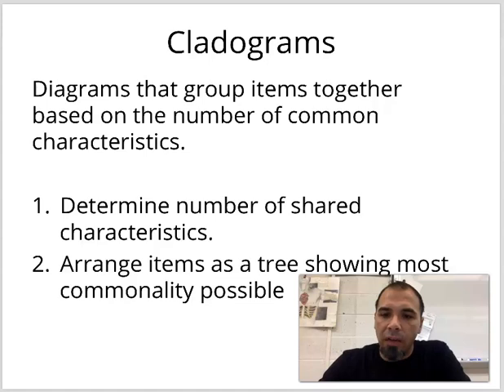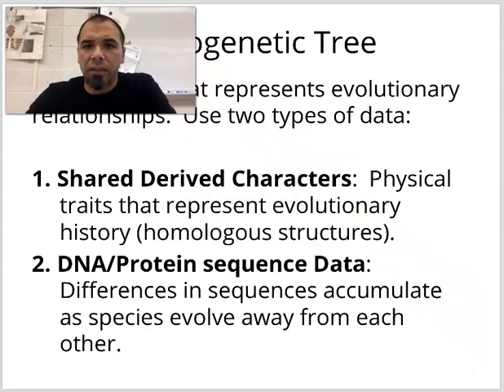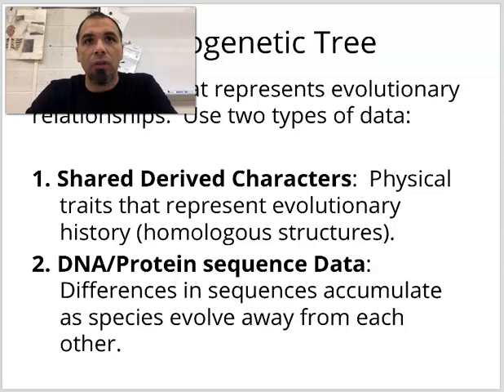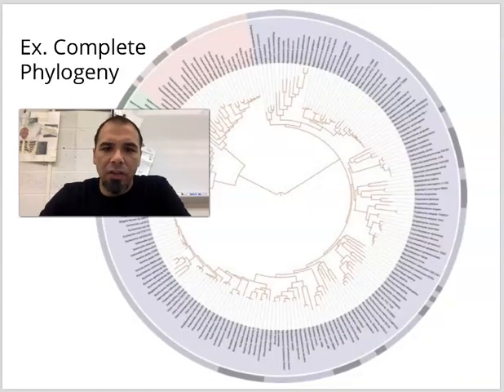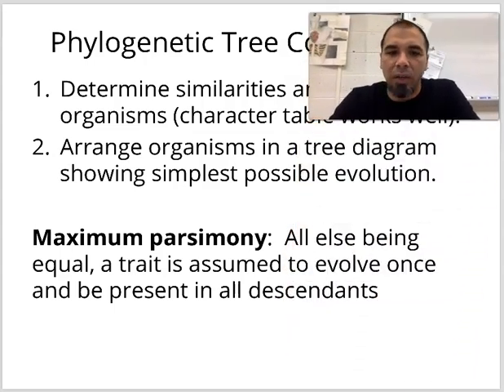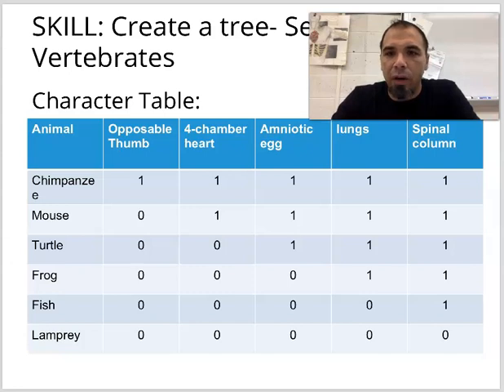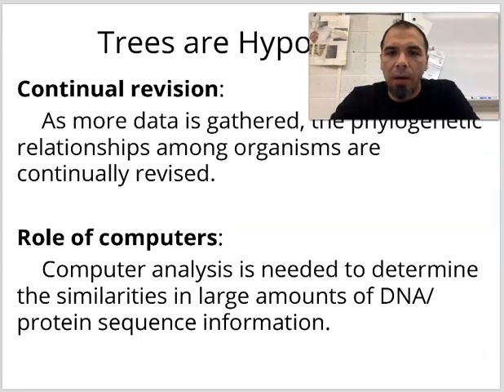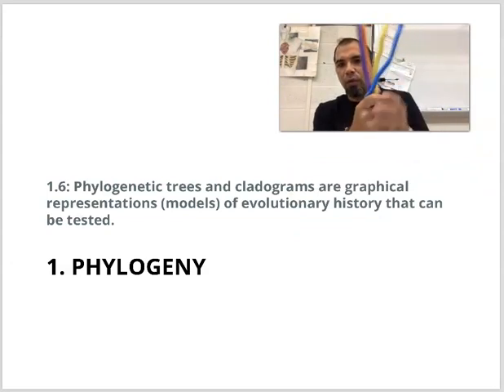DM1 01 06EVO